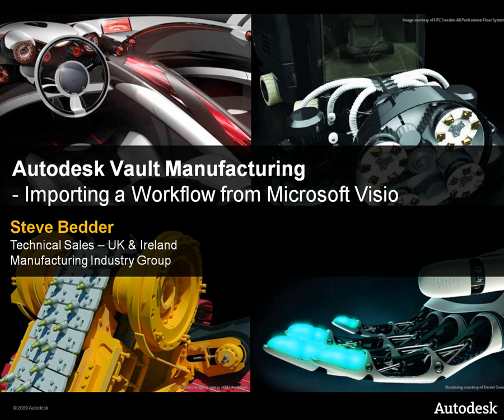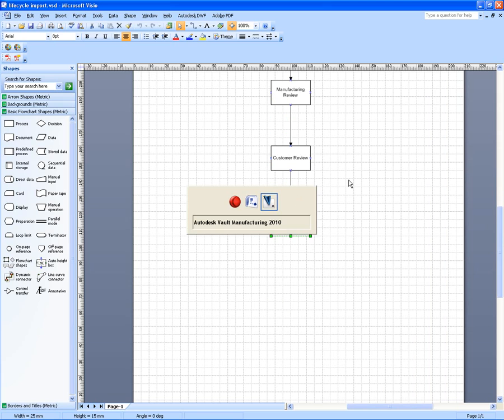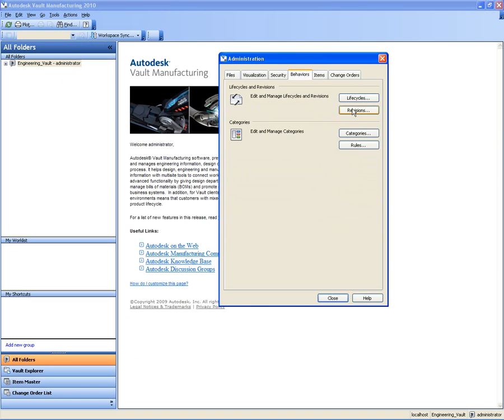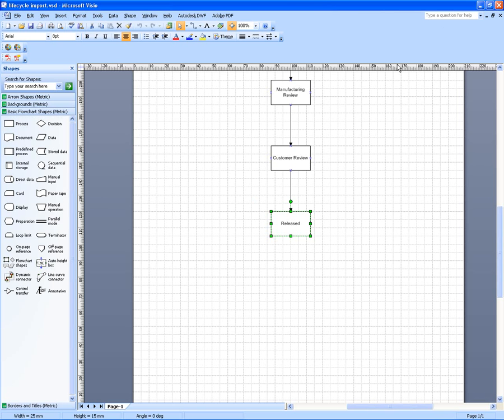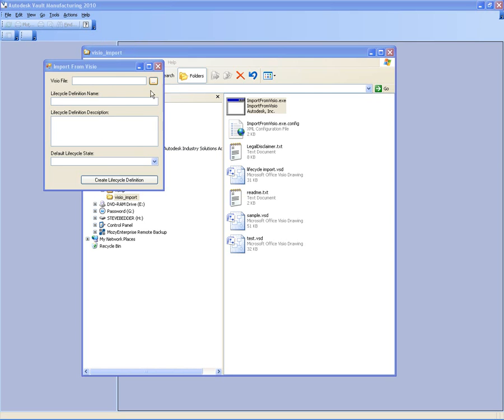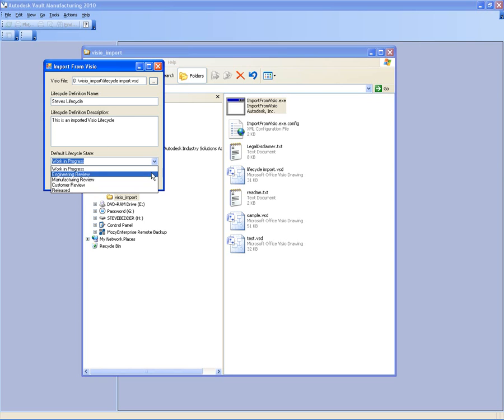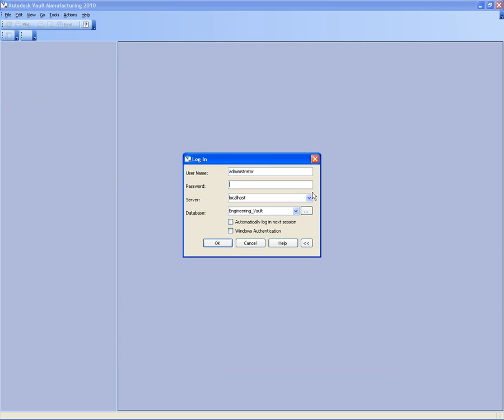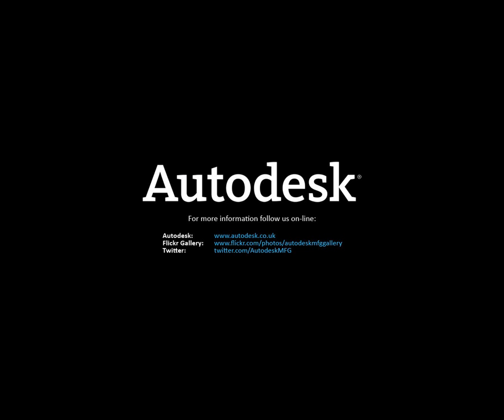Autodesk Vault Lifecycle Import from Microsoft Visio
Doug Redmond from the Autodesk Data Management team has put together a tool that will allow users of Autodesk Vault Collaboration or Manufacturing to import lifecycle definitions that have created using Microsoft Visio.